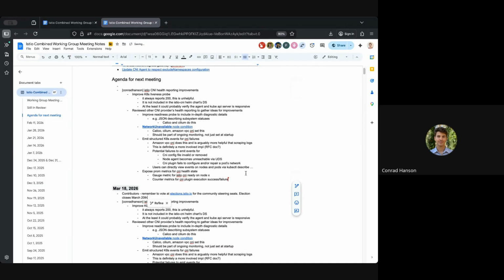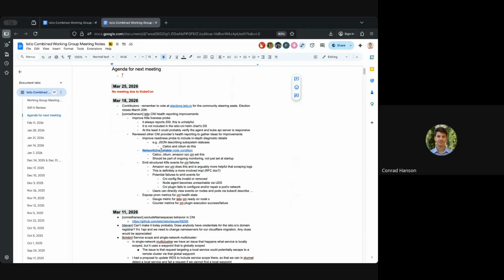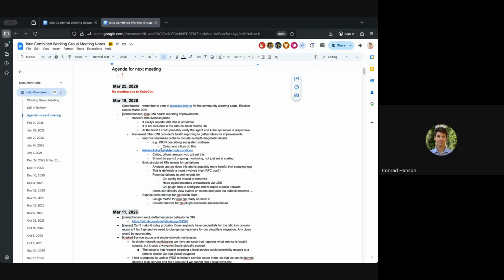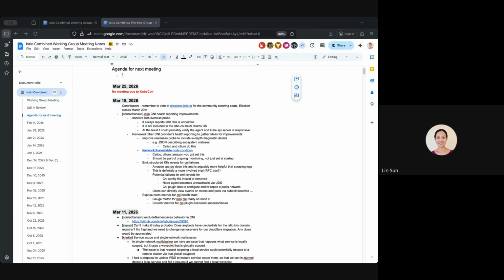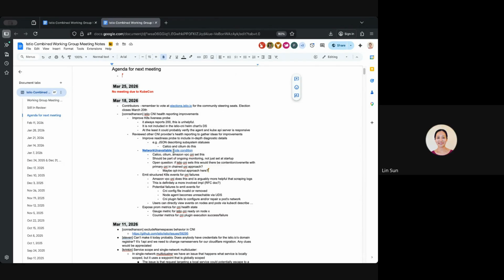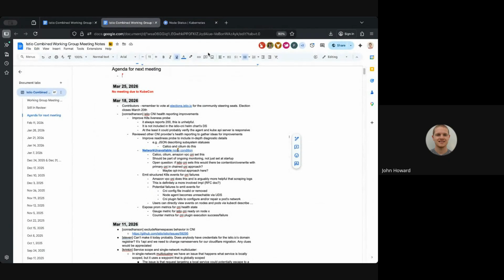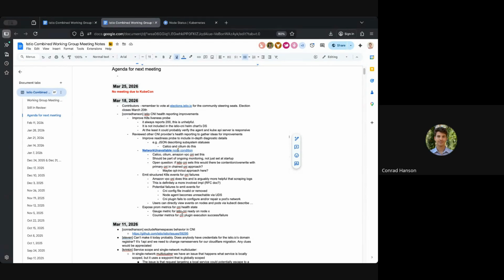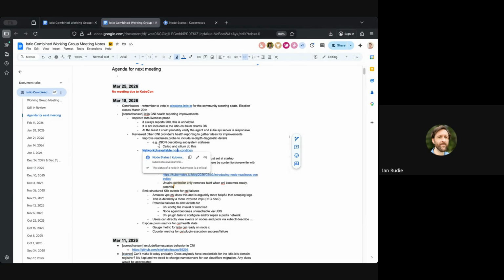Istio WG Meeting - 2026/03/18 08:59 PDT – Recording